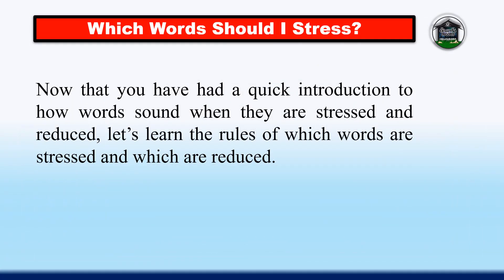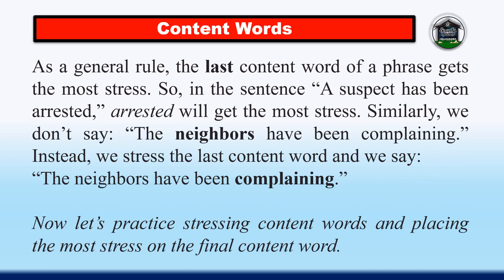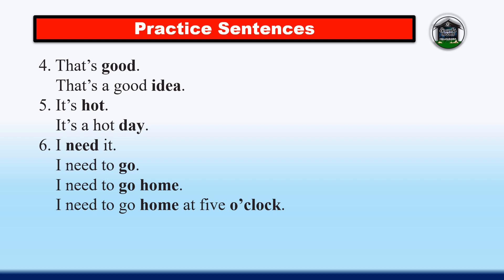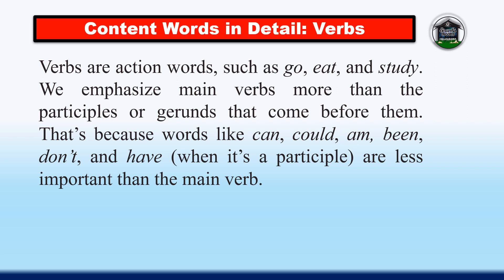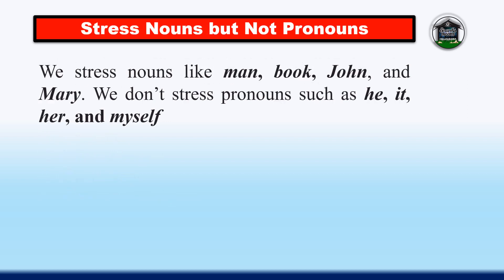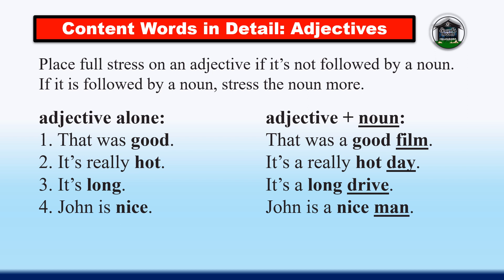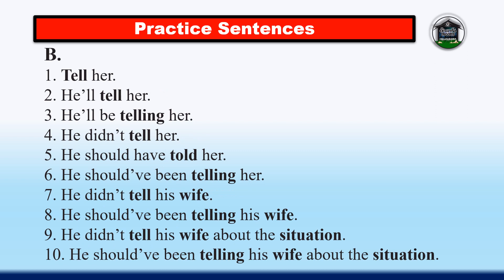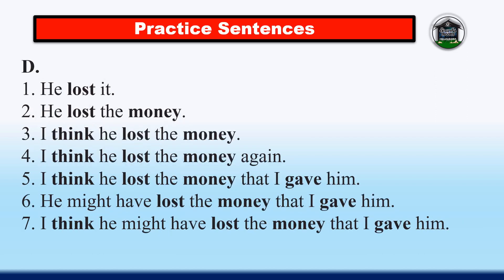Which Words Should I Stress? | Content WORD STRESS | American Accent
In this chapter you will learn the rules of stressing words within sentences. If you stress the right words your speech will have a natural rhythm and melody that is familiar to native speakers. The stress and reduction of words creates the music of English.

If your sentences are difficult to understand, it could be that you are not stressing any words, or else that you are stressing the wrong words. If you are not emphasizing any words, your speech will sound flat and monotone, and the listener will not know where one word begins and another ends. If you are stressing the wrong words, your speech will sound very foreign. For example, saying “I’ll see you later.” and “Have a nice day.” sounds foreign to the American ear. Try changing the word stress and say:
“I’ll see you later.” and “Have a nice day.”

“Content words” are the words that carry the most meaning. These words are usually nouns, verbs, adjectives, adverbs, and sometimes question words such as when, why, or where. If we removed the surrounding words and just spoke using content words, the general idea of what we were trying to say would still be understood. For example, imagine that you heard someone say: “Went store morning.” You would understand that they meant: “I went to the store in the morning.”

Also, content words are like key words that you would use when searching a topic on the internet. For example, you would only type: “SYMPTOMS, HEART ATTACK,” instead of “What are the symptoms of a heart attack?” Another good example of content words can be found in newspaper headlines. They would say: “Suspect arrested” instead of “A suspect has been arrested; ”and “Neighbors complain” instead of “The neighbors have been complaining.”

As a general rule, the last content word of a phrase gets the most stress. So, in the sentence “A suspect has been arrested,” arrested will get the most stress. Similarly, we don’t say: “The neighbors have been complaining.” Instead, we stress the last content word and we say:
“The neighbors have been complaining.”

Now let’s practice stressing content words and placing the most stress on the final content word.

#,تعلم الكلمات الانجليزية,كيف تتعلم الانجليزية,اريد أن أحفظ المفردات,